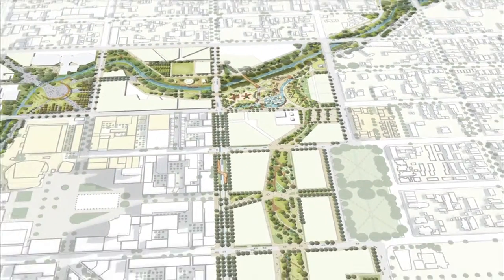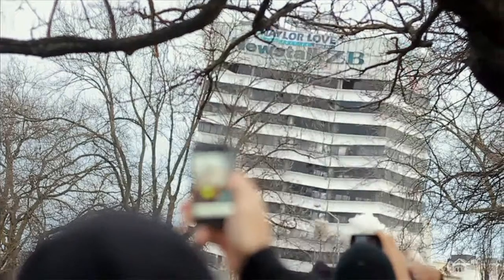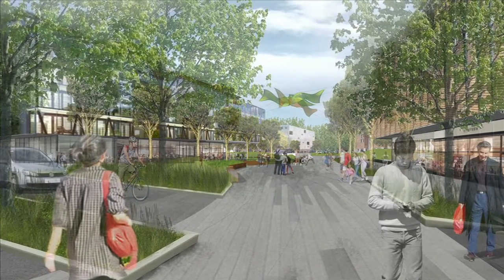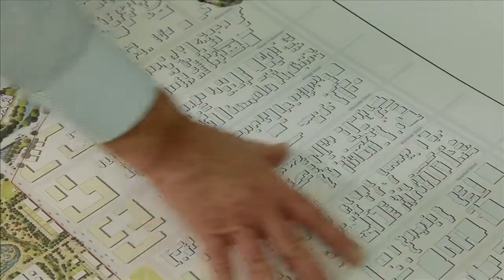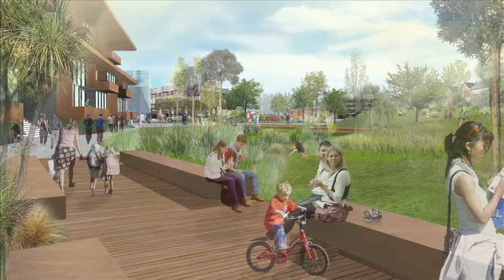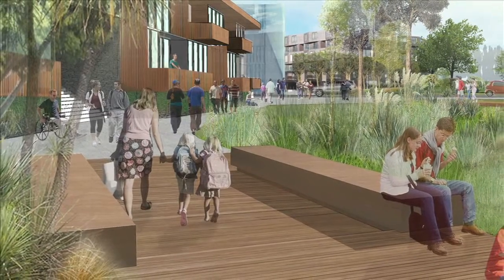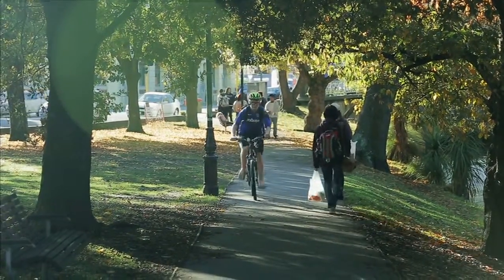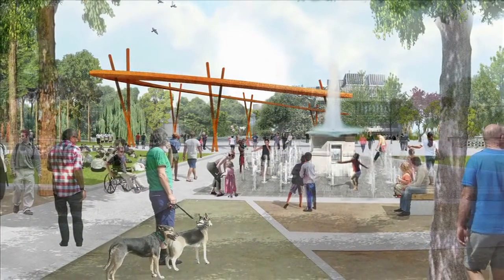About the East Frame Project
Members of the CCDU team introduce the key concepts of the East Frame Project.